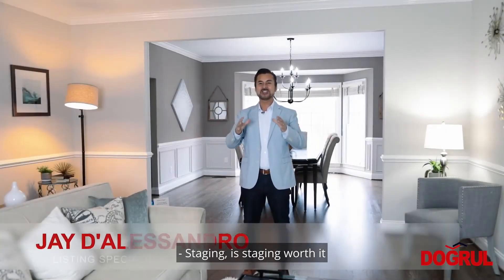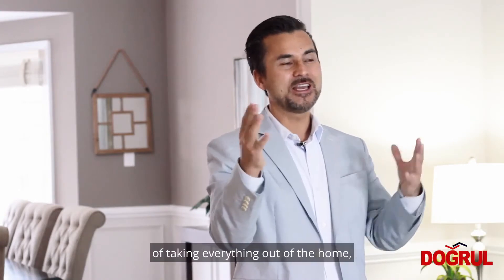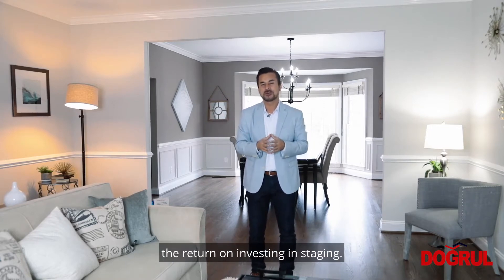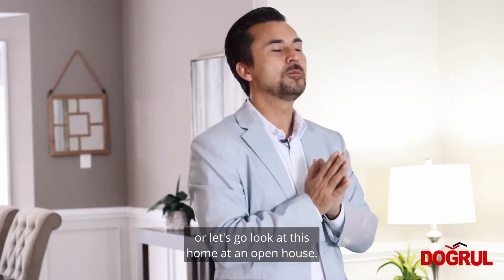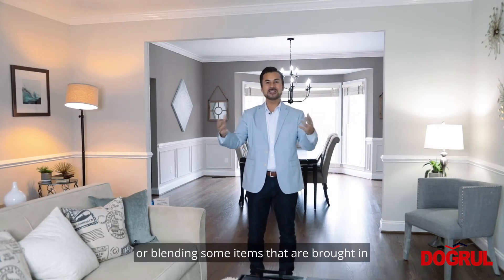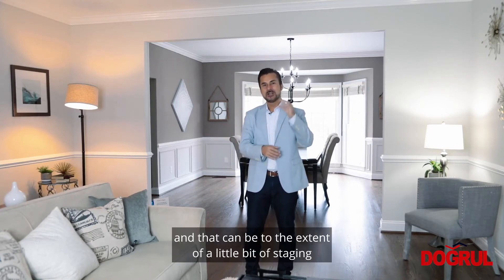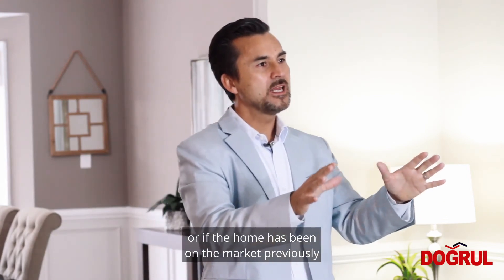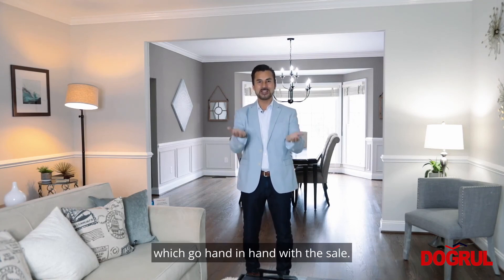Is Home Staging Really Worth It?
Jay D'Alessandro, Managing Partner with Debbie Dogrul Associates take a look at one of the most common questions we are asked about staging a home for sale.
Staging, is staging worth it and should you invest the time and the effort to do staging?

Well, that's a packed question, because staging can be just as simple as taking the existing furniture in your current home and lightening it up and moving it, thinning it out and repositioning it or repurposing it in different rooms to design a space that appeals to the buyers, or it can be to the extent of taking everything out of the home, or if you have the ability to move out of the home, then bringing in furniture and accessories like you see here and doing a whole complete staging of the home.

So there are a lot of different phases of staging that can be used in order to maximize the return on investing in staging.

Why stage? Well, one thing that we've found over the years is that buyers are spending more time now looking for homes that they would like to go visit and see through flipping through their phone, or their iPad, or the computer and letting their agent know, hey I'd like to see this home, or let's go look at this home at an open house. So the shopping is done online and if a house has presented correctly through staging, you can maximize the number of foot traffic of serious buyers through the home through staging and marketing the home properly and again, staging can be just as simple as some moving around the existing furniture, or blending some items that are brought in like accessories like accent pillows, or artwork on the walls to wholesale changes of pieces of furniture and a complete makeover of the house. We find statistically that staged homes sell much faster and at higher prices than homes that are not staged and that can be to the extent of a little bit of staging to wholesale staging.

So when looking at complete remodel of a home, or just some light cosmetic make-overs, include staging as part of the package that extends into what paint colors to use, what items to bring in to enhance the current look of the home, or if the home has been on the market previously and has not successfully sold, I would highly recommend looking at staging as an option to give the home a relaunch into the marketplace to maximize the number of buyers through the home and maximizing the sales price and the speed of the sale which go hand in hand with the sale.